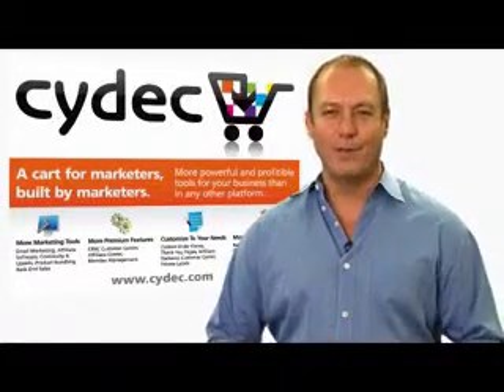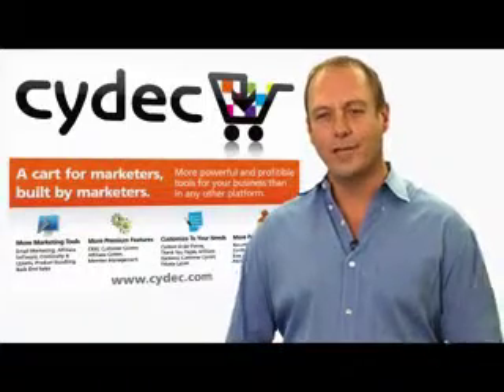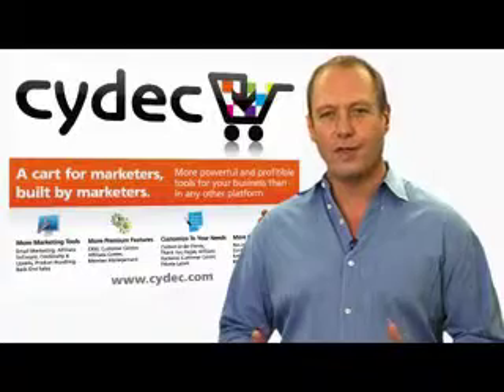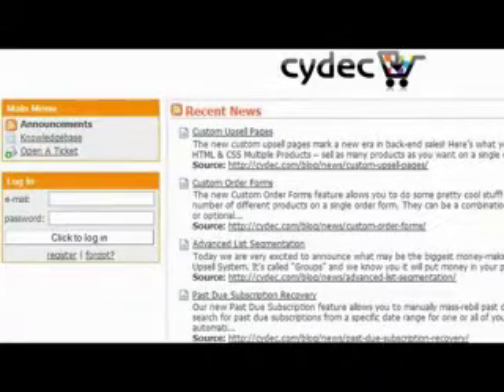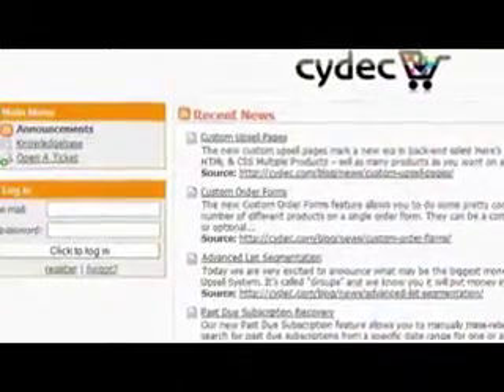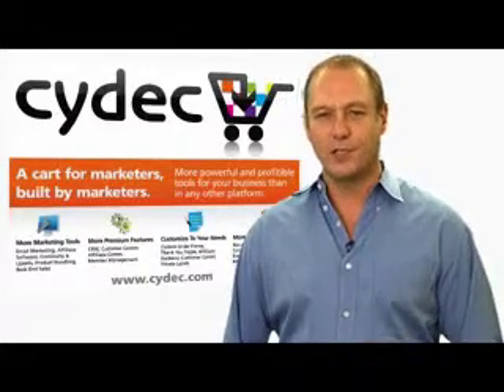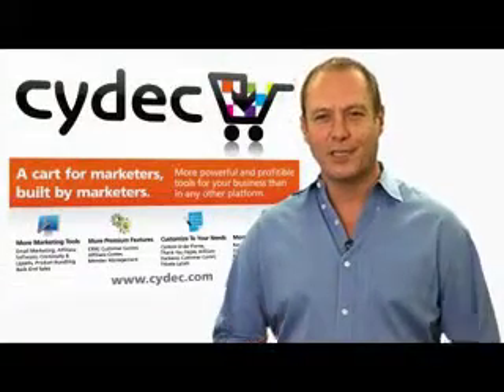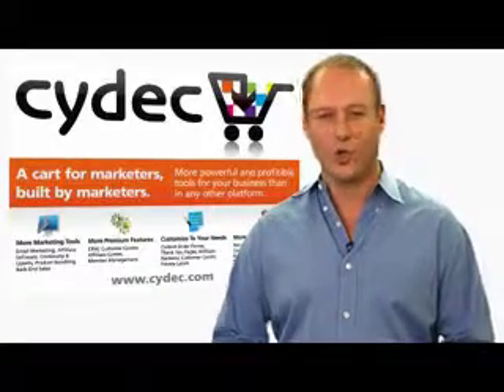New Cydec User Welcome Video